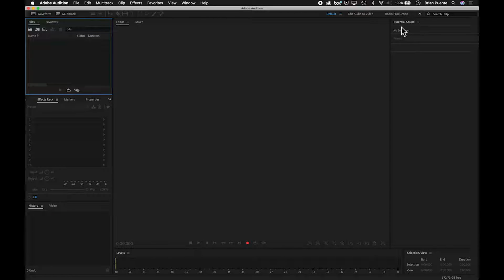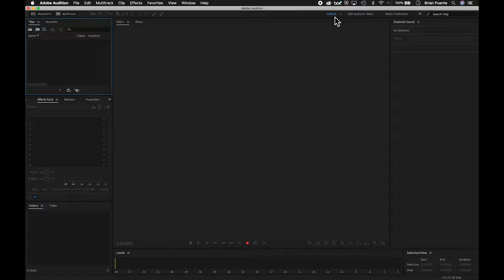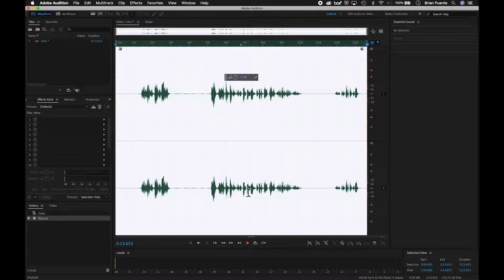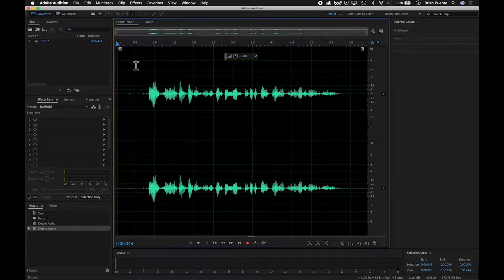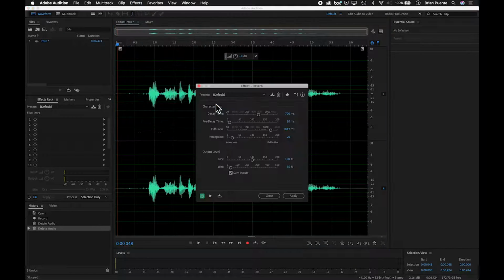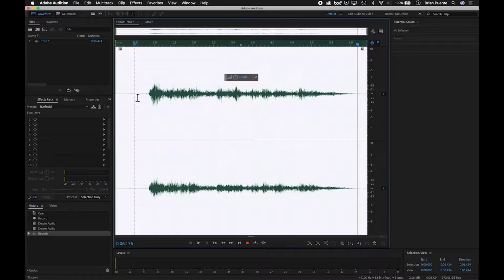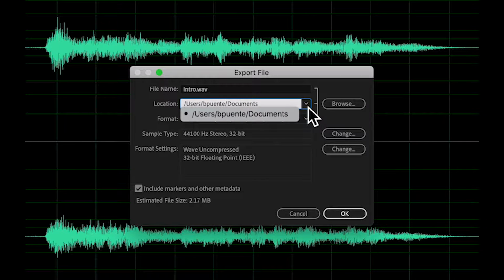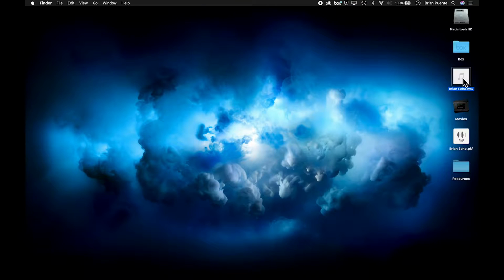Getting Started with Adobe Audition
Adobe Audition is an amazing tool for creating podcasts, restoring and repairing audio and mixing sound for video.

Key Concepts:

Audition has 2 editing environments Waveform and Multitrack:

Waveform: used for creating, editing, and recording individual audio files.
To learn more about waveform editing, check out this tutorial.
Multitrack: used for bringing multiple recordings together and assembling them into an audio mix.
To learn more about basic multitrack editing, check out this tutorial.
You can record directly into Adobe Audition by clicking the red record button.